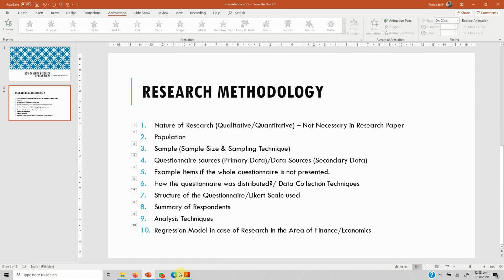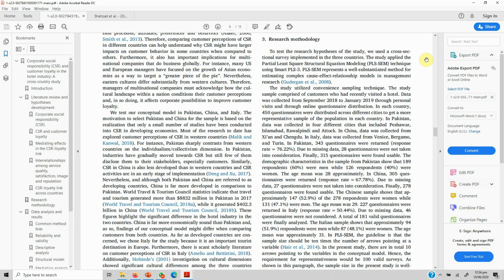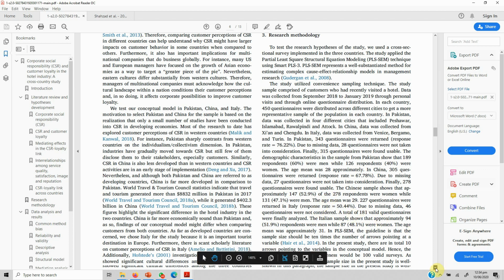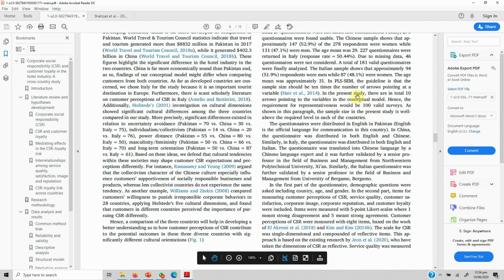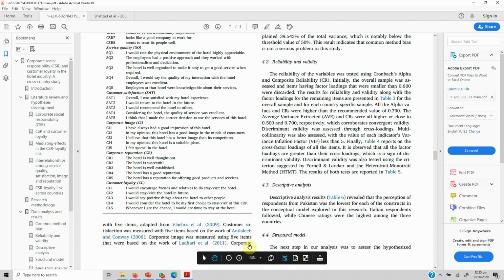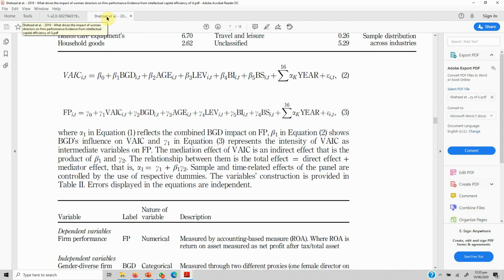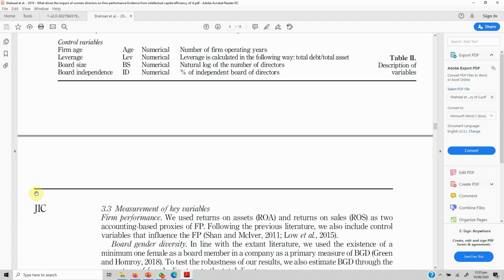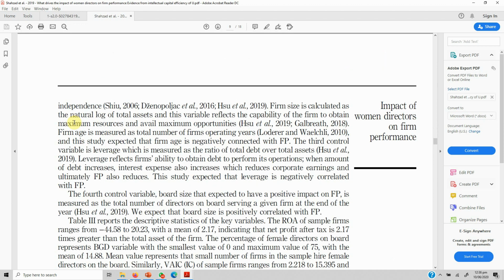Writing Research Methodology: How to write the research methodology in a research paper/thesis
How to Write the Research Methodology: The video provides a detailed overview of how to write the research methodology in a research thesis/paper.